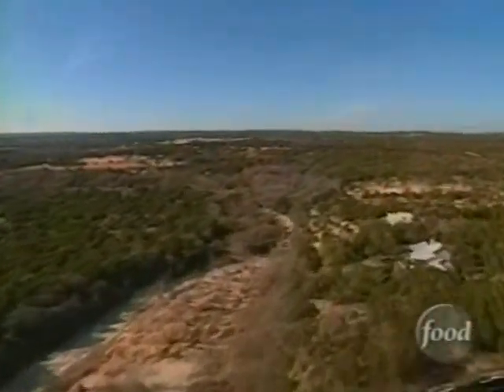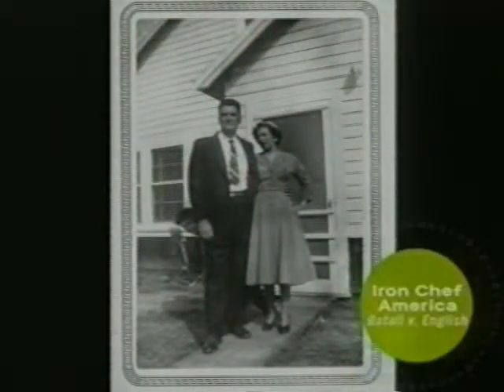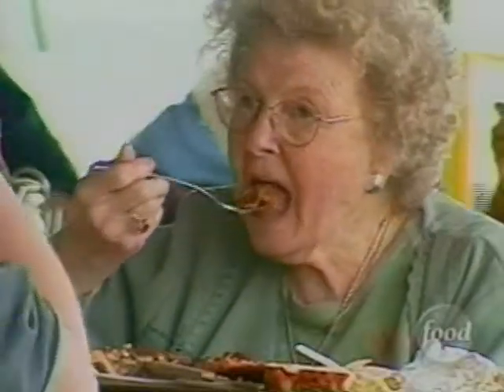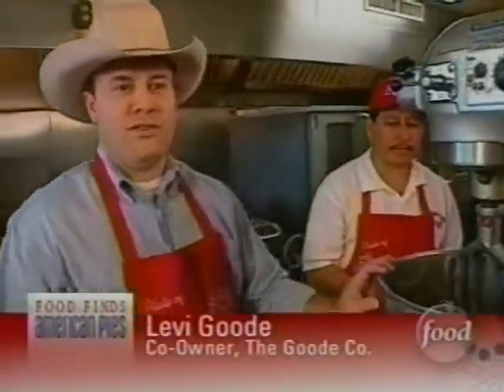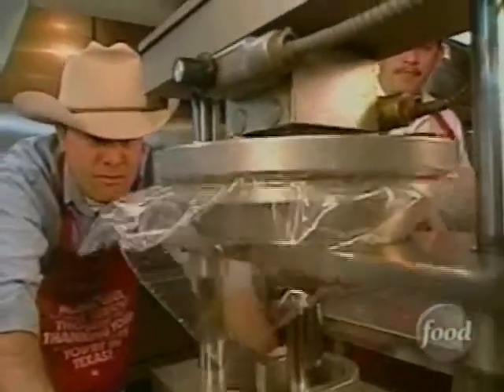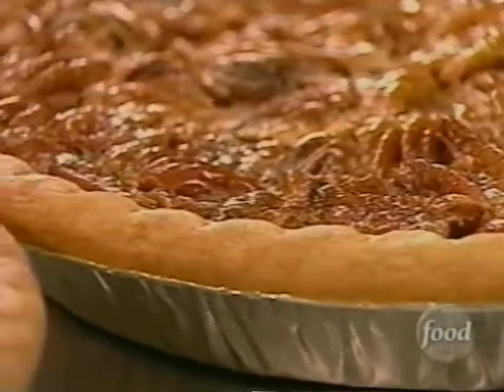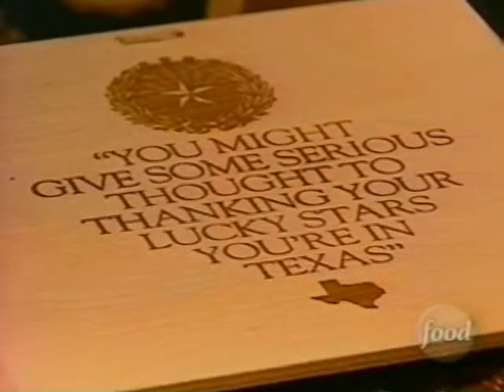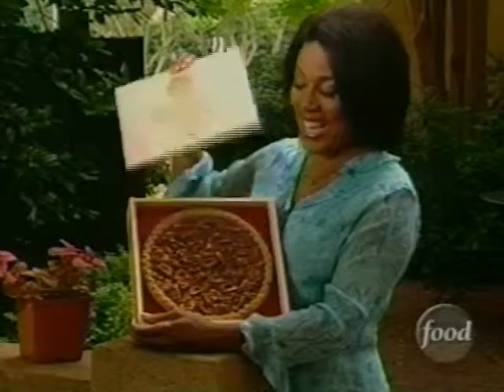Pecan Pie from the Lone Star State - Texas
Pecan Pie and The Goode Company staple, Texas style Brazos Pecan Pie.
This Video was produced for the web by RoadShow Media before it became an ISP in 2007 then Intellectual Team Holdings, Inc. is a Houston Texas based Internet Service Provider. Intellectual Team Holdings (ITH) is comprised of a visionary group of technology entrepreneurs.